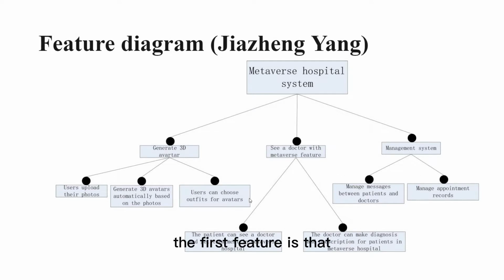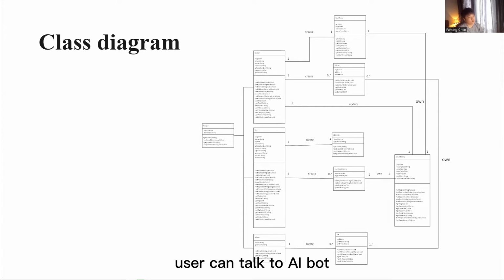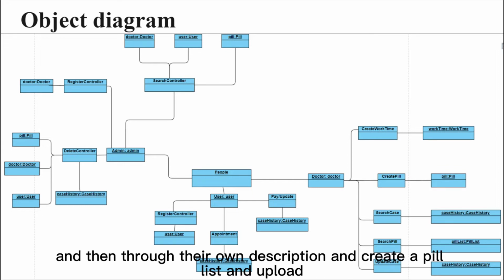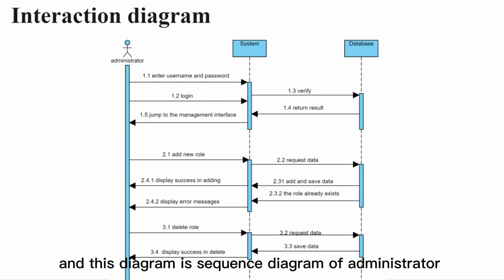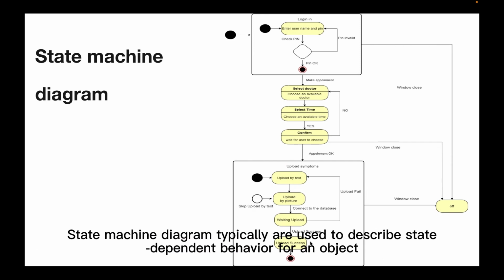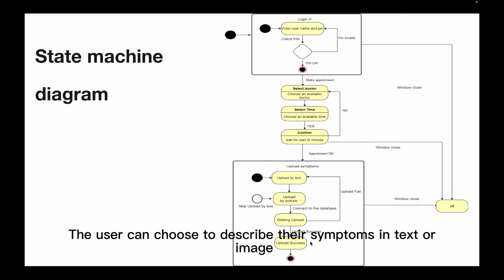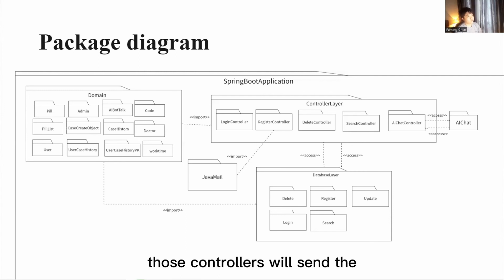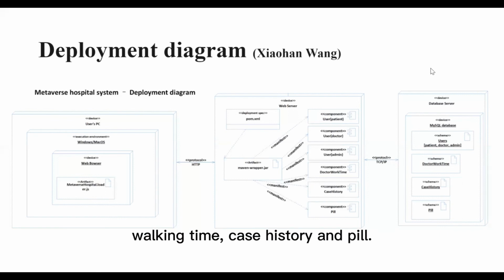ELEC5620 RE Group20 Stage One Video Presentation